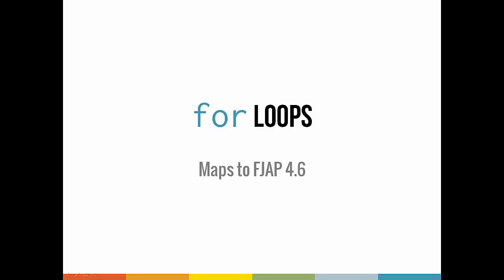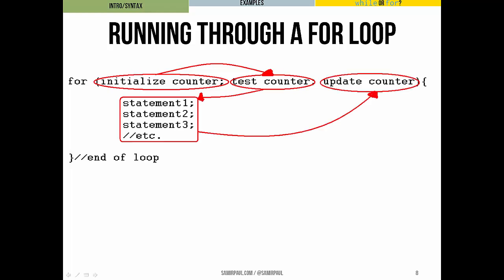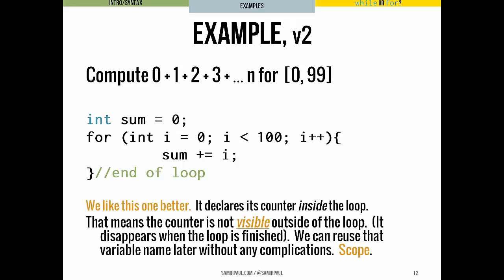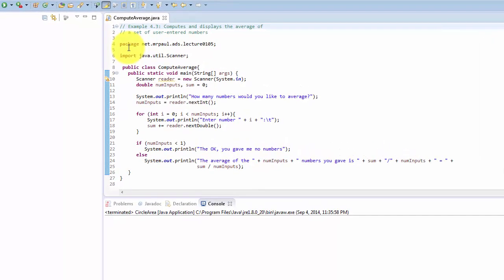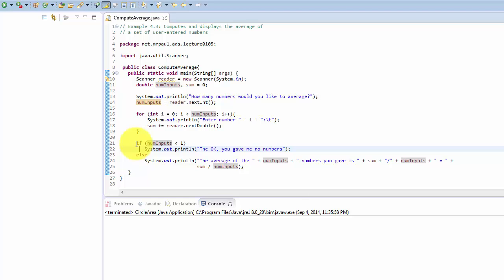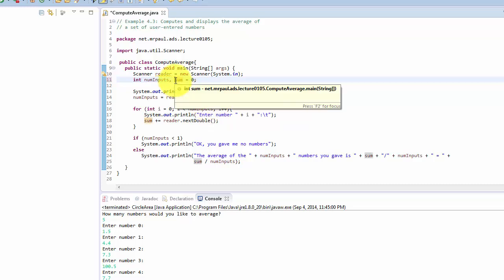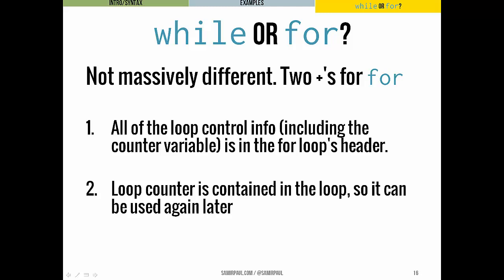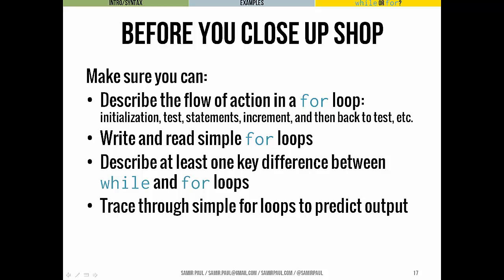for loops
01_04